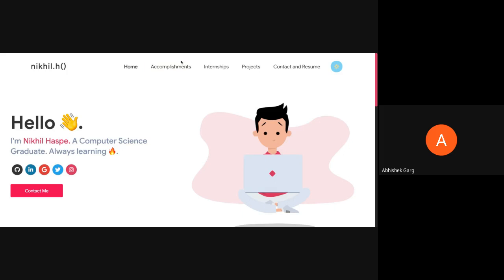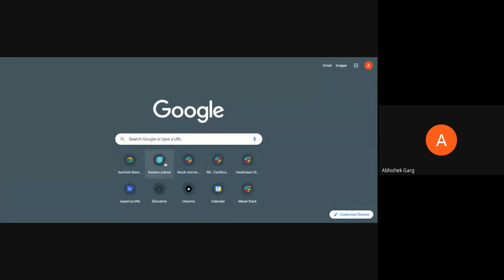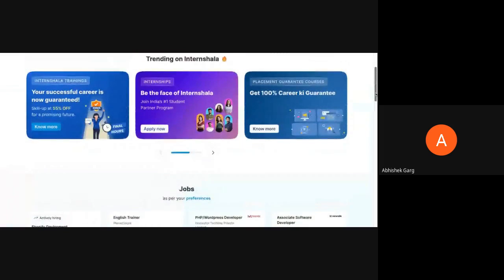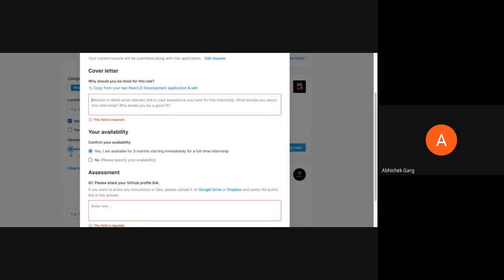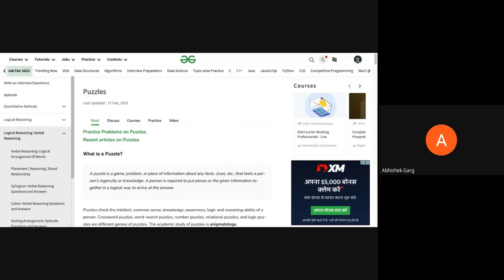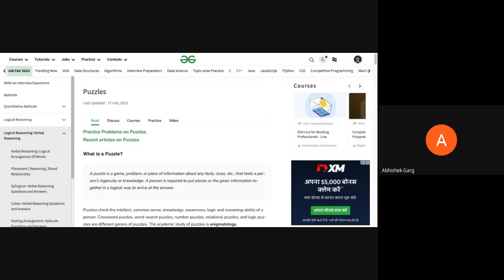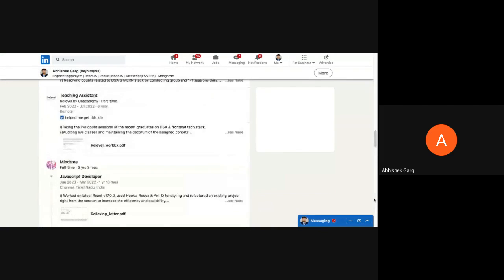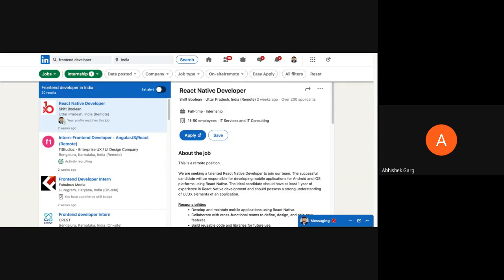Cracking the Code: Complete Guide to Ace the SDE Interview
Join us for our exclusive and free masterclass, wherein our mentor Abhishek Garg has shared an overview of SDE and covered common interview questions and problem-solving skills.
Mentor Abhishek Garg is a Software Engineer at Paytm. ​He has over 2 years of official mentoring experience in the startups like Newton School, Unacademy, etc. He has helped 150+ freshers to prepare and crack their dream job. He has expertise in HTML, CSS, DSA, Javascript, ReactJS, and NodeJS.
LevelUp with Preplaced